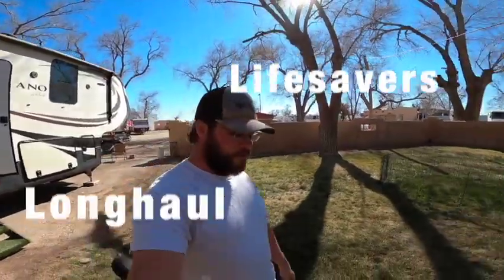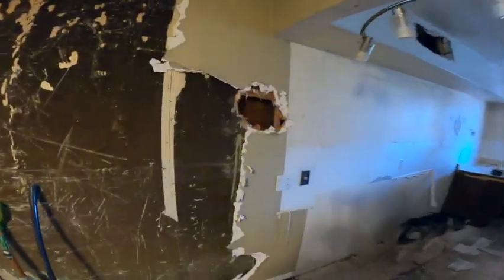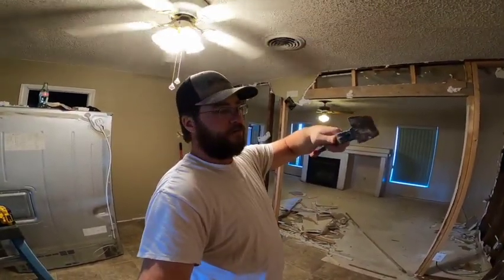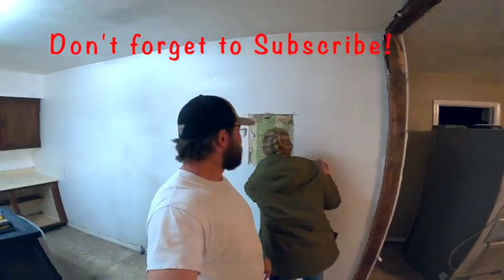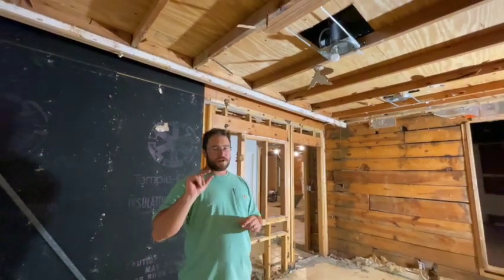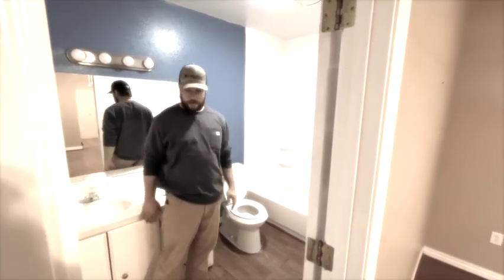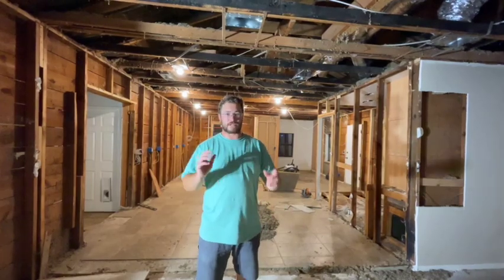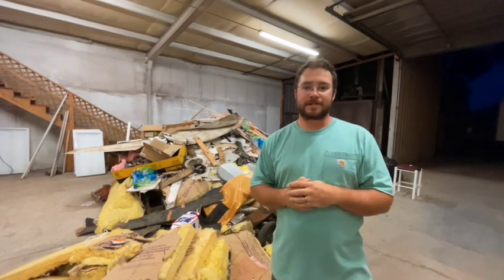Demo Days [Last Stages of Demolition]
See how the Demo has progressed over the last couple of months. We are down to studs, literally nothing left.  Removing walls, ceilings, windows, kitchen and bathroom are some of the things that no longer exist within the walls of this home.  We can't wait to show you how things are progressing and are excited for the upcoming months.

NEW CONTENT POSTS:
Hang in there with us as our content is very sporadic. We bought Trailer Village RV park and videos often get pushed to the back burner now. We will keep posting so that you can follow along with our journey!

Help us so we can help others, by growing our Channel for those who want to learn more about Travel Nursing 🏥 or RV life!

NOW on TikTok too!

J&M

VIDEO INFO:
Shot with: Canon Rebel T5i, Canon M50, or Iphone 11
Shot with: DJI OSMO Mobile 3
Shot with: DJI Mavic Air 2 Drone
Shot with: GoPro Hero 8
Edited with: Davinci Resolve
Thumbnail: Phonto App
Intro: InShot App
    Musician: @iksonofficial
Sound effects: YouTube Sound Effects Library